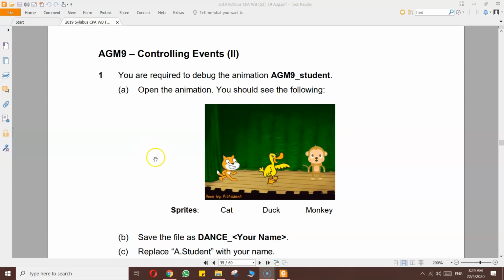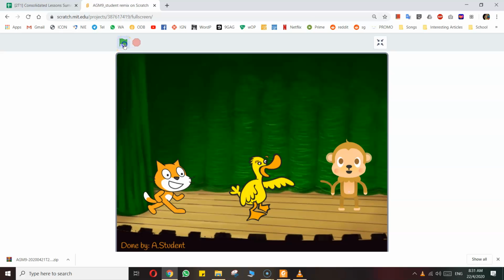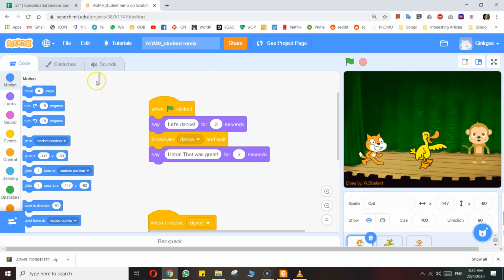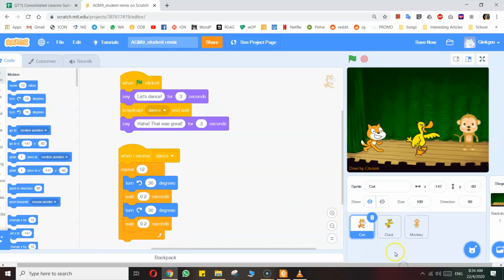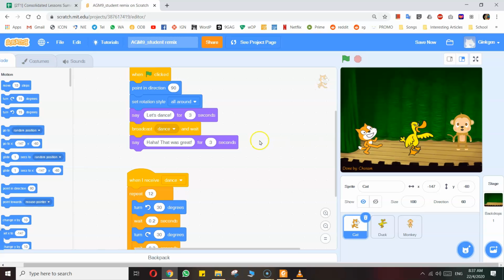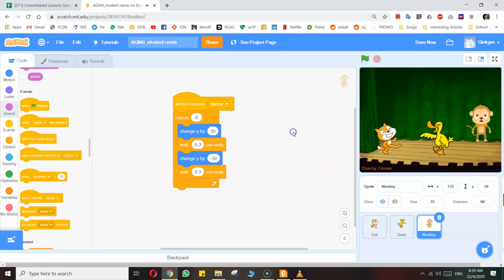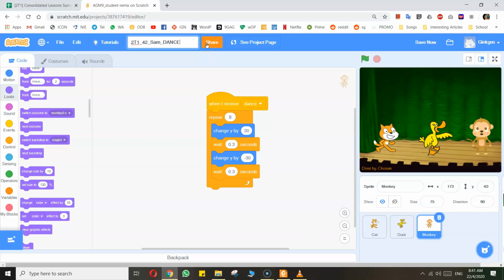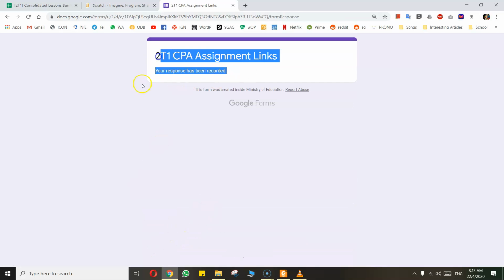S2 CPA AGM9